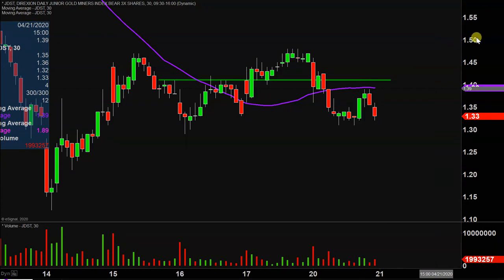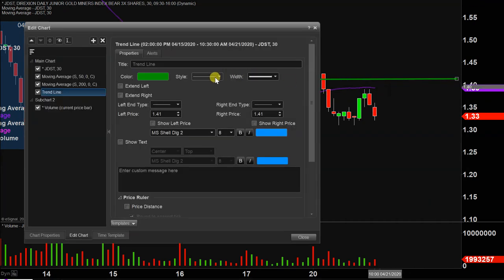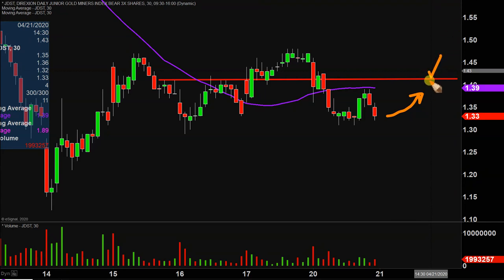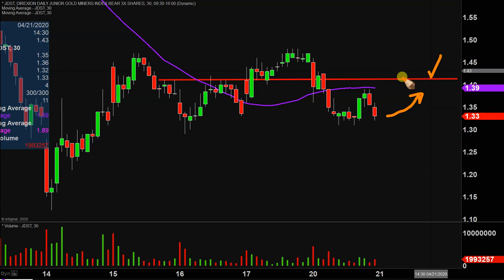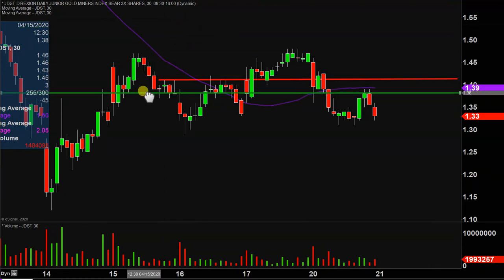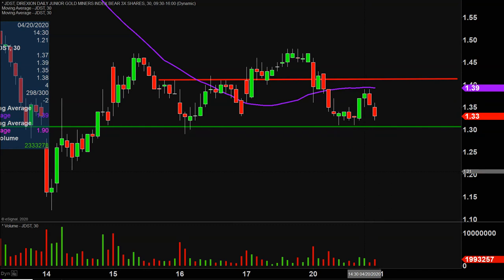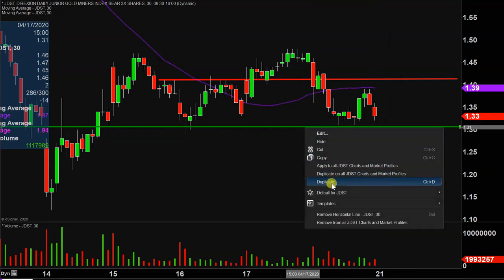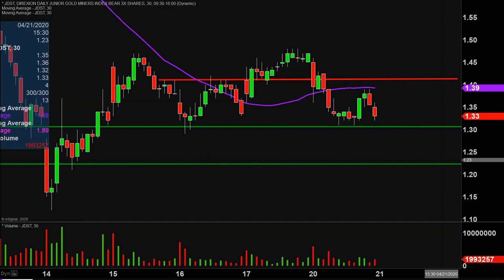Direxion Daily Junior Gold Miners Index Bear 2X Shares - JDST Stock Chart Technical Analysis for 04-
Direxion Daily Junior Gold Miners Index Bear 2X Shares - JDST Stock Chart Technical Analysis for 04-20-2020

Learn how to read stock charts and identify technical patterns as ClayTrader does a quick stock chart review on Direxion Daily Junior Gold Miners Index Bear 2X Shares (JDST).